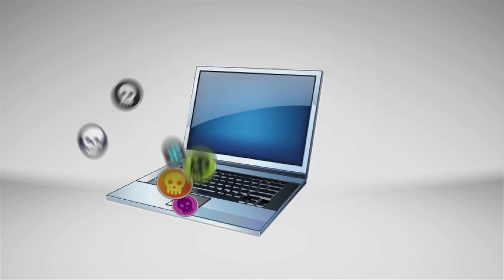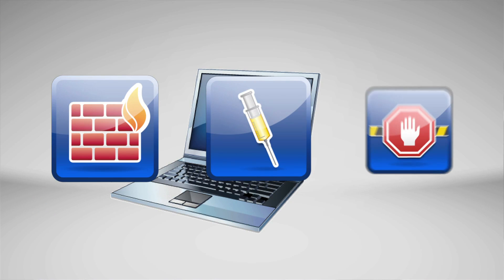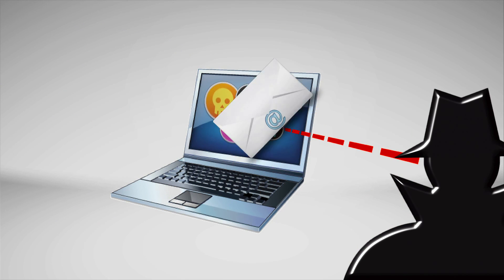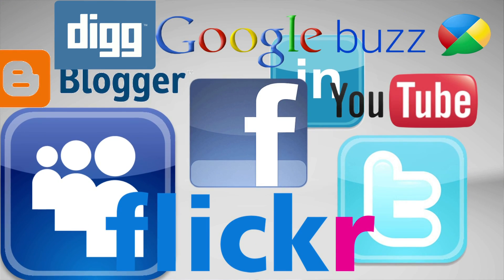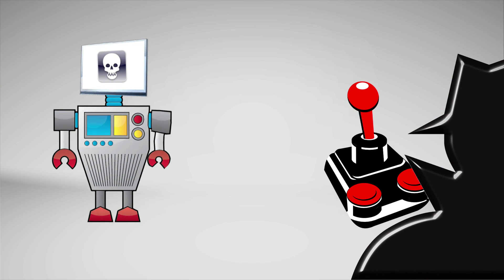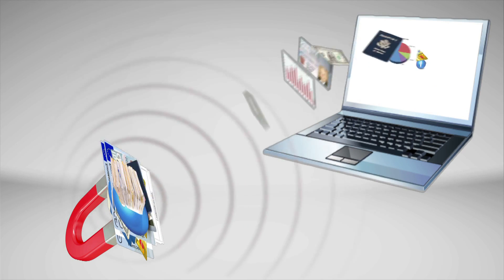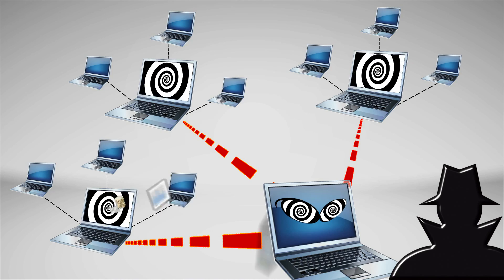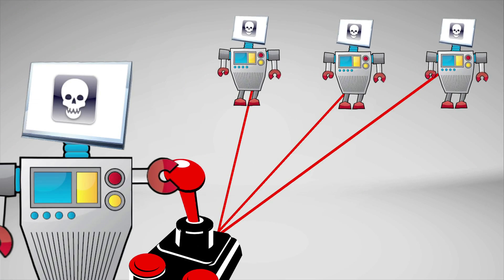The Threat of Bots and Botnets | IoT | Network Security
Check Point explains:
What is a bot?
What is a botnet?
What is an Advance Persistent Threat?